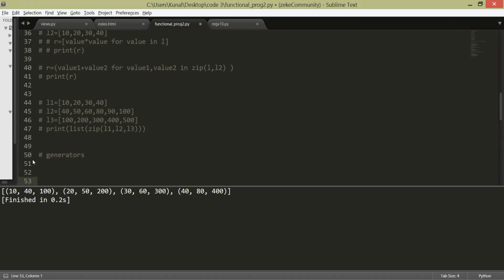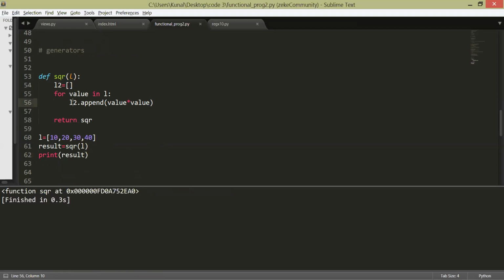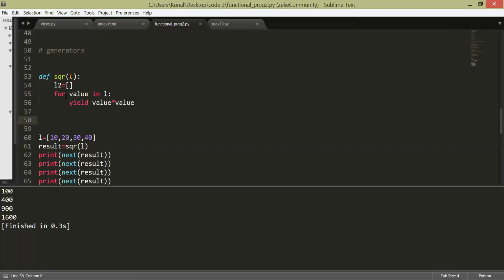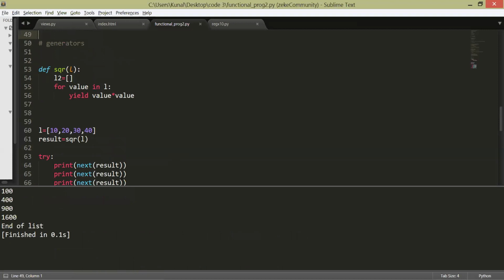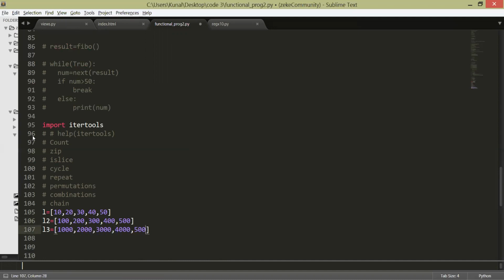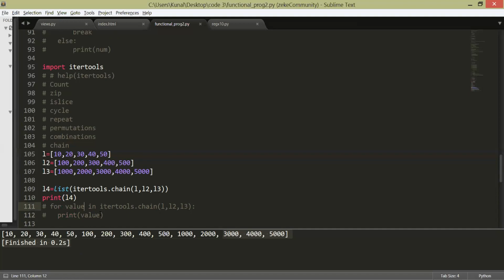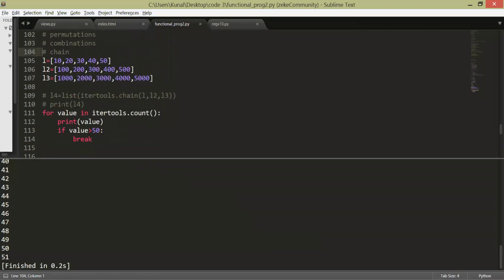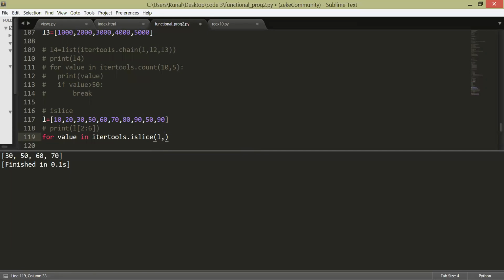Python Generator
Python Generators 3 Dec 2017